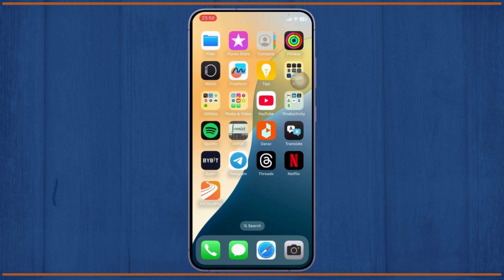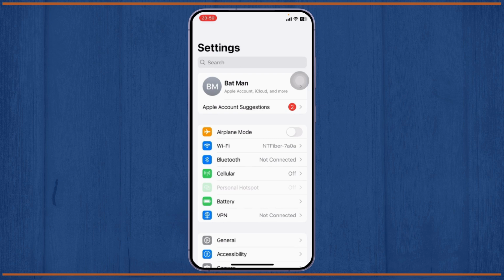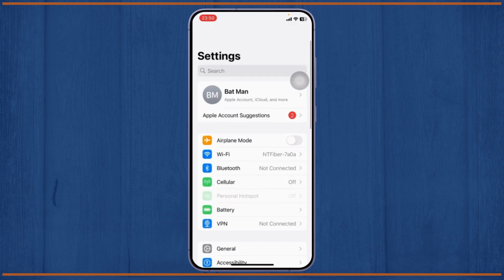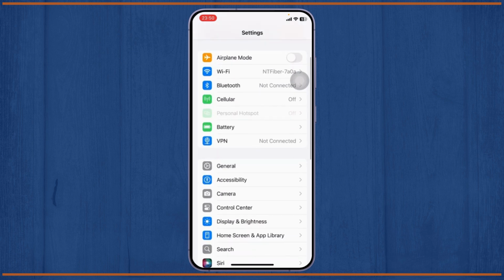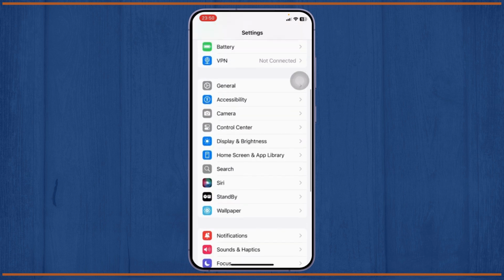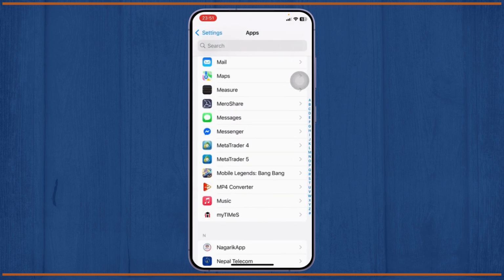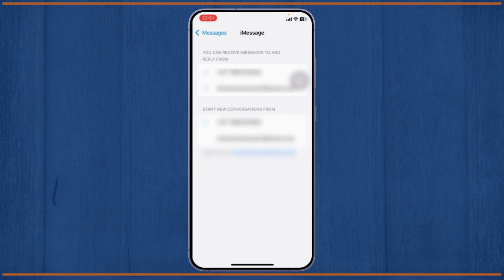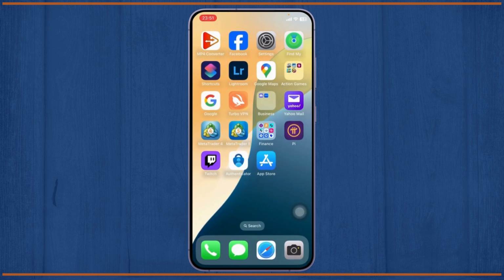How To Sign In Another Apple ID In iPhone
Learn how to sign in with another Apple ID on your iPhone in this step-by-step tutorial. Whether you want to change your Apple ID or add a new one, we've got you covered!

In this video, you'll discover how to sign in to another Apple ID on your iPhone. You'll also learn how to change your Apple ID, update your phone number, and manage multiple Apple IDs on the same device.

Timestamps:

0:00 Introduction
0:20 Step 1: Accessing Your Apple ID Settings
0:45 Step 2: Signing In with a New Apple ID
1:15 Step 3: Managing Your Apple ID Preferences

how to sign in another apple id on iphone
change apple id on iphone
sign in another apple id on iphone